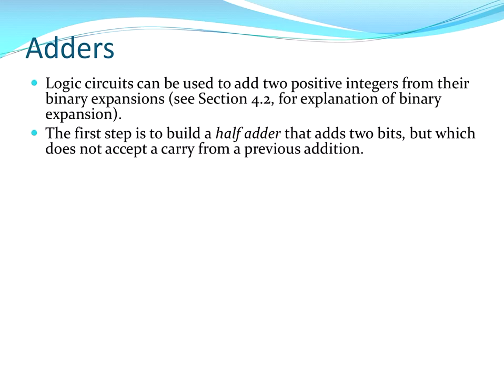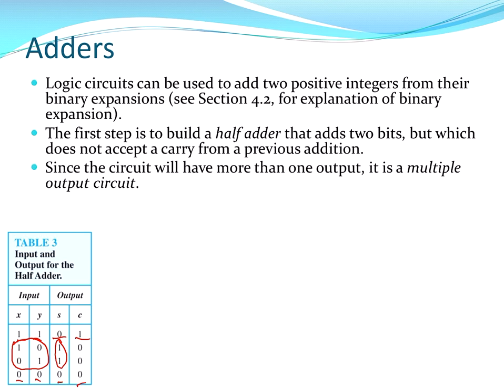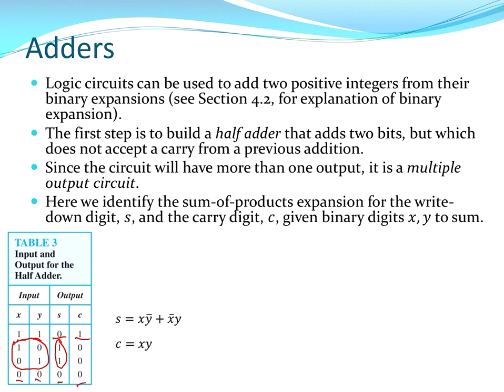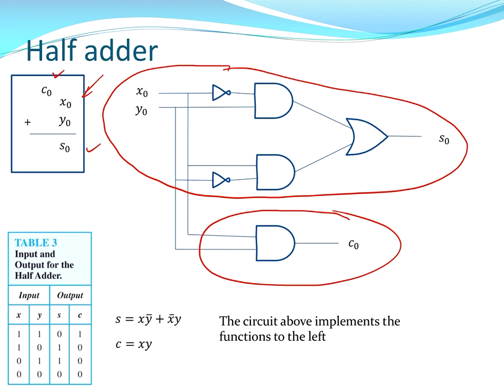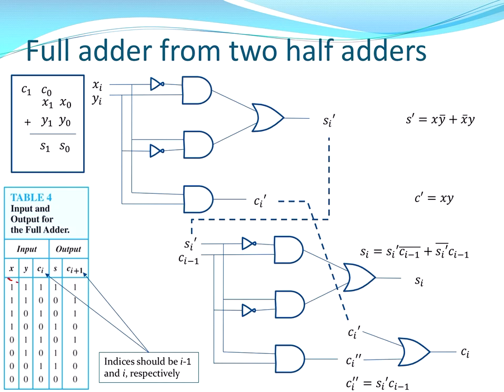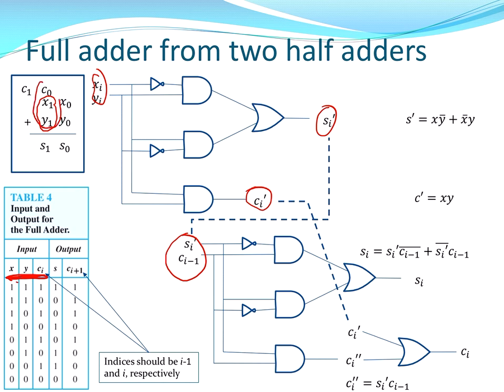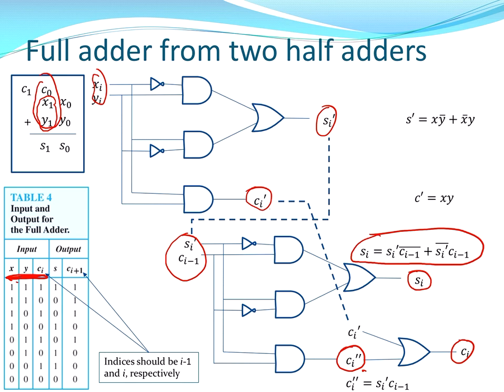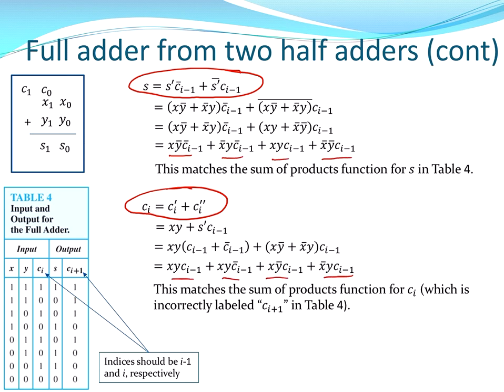Rosen 12.3 - 3